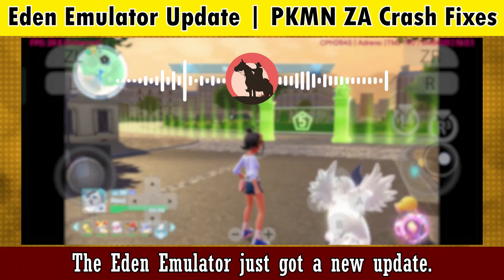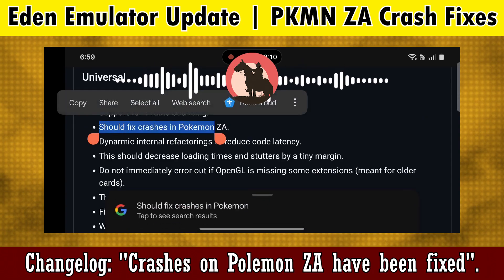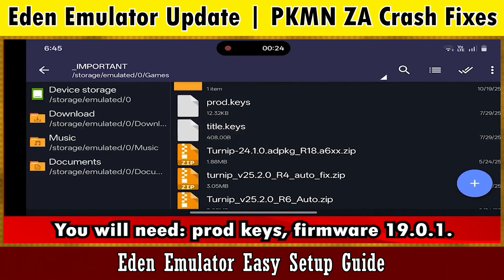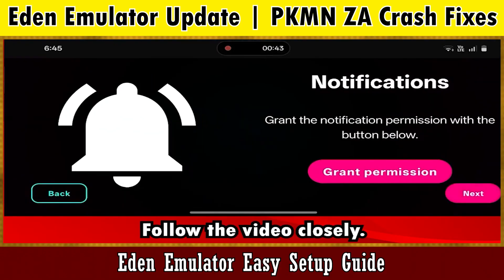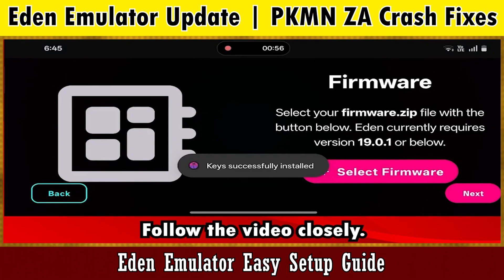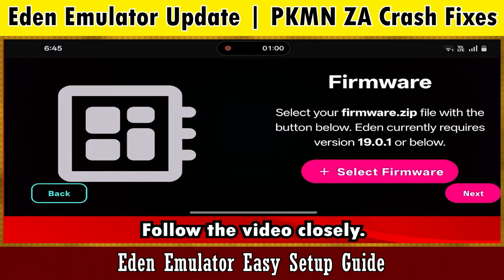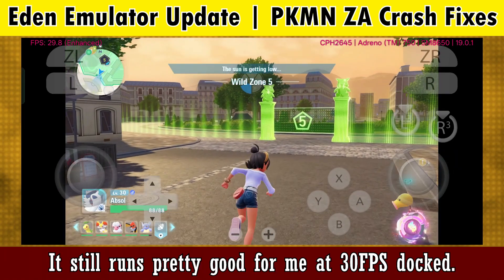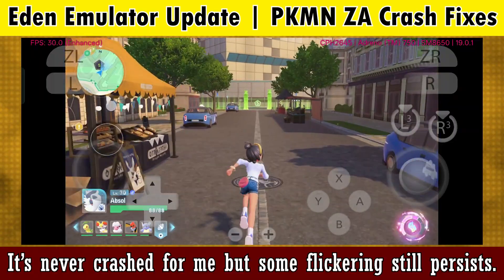[Android] Pokemon Legends ZA Crash Fixes | Eden Emulator NEW Update | Setup Guide & Best Settings 🎮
Timestamp:
0:00 - Introduction
0:08 - Changelog
0:25 - Setup Guide
1:48 - Gameplay
2:43 - Settings